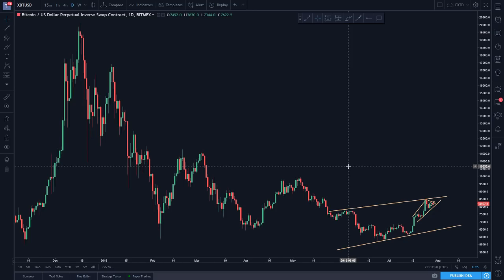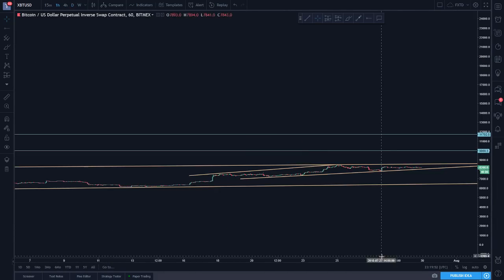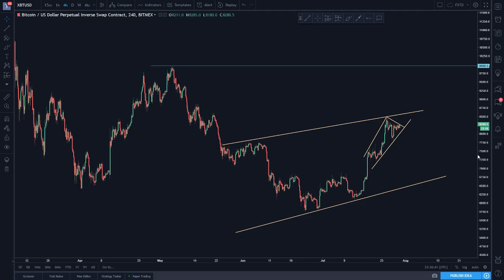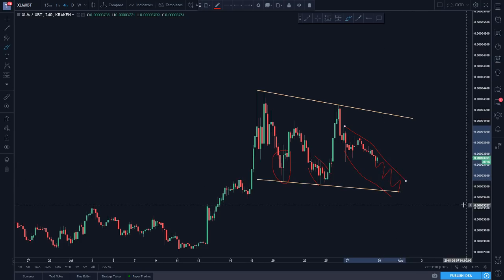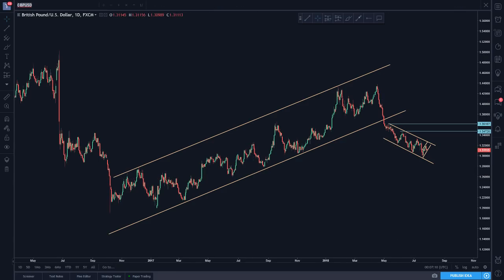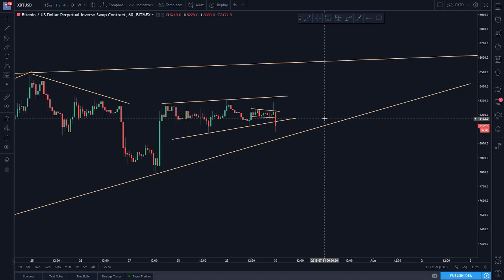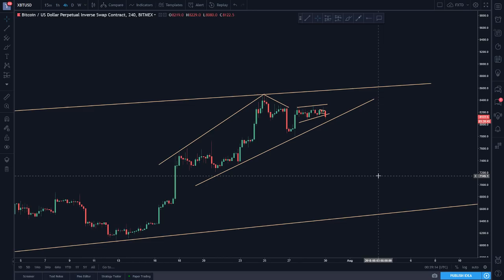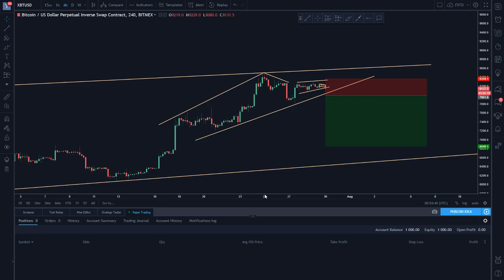Is Bitcoin Setting up for Another Crash? - 7/29/18 - LIVE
In this livestream, we breakdown Bitcoin, ETH, XRP and some Forex pairs that we're focusing on for the week ahead. With a Q&A at the end.

Join our email list to keep up to date on new announcements